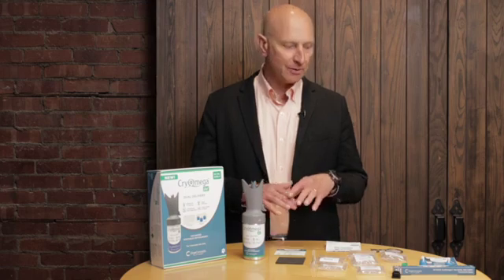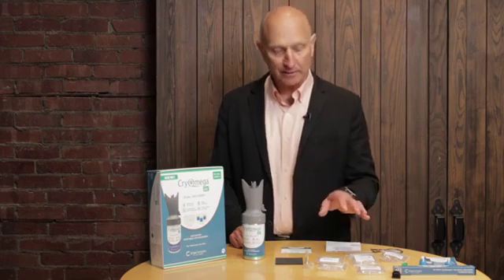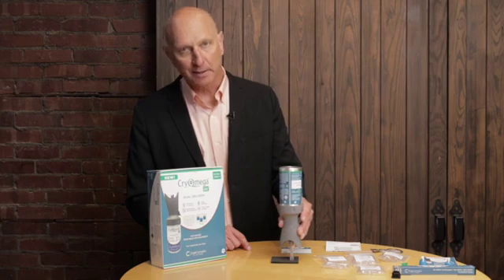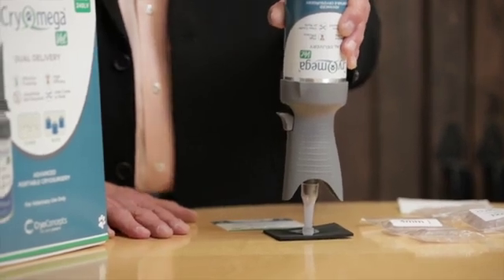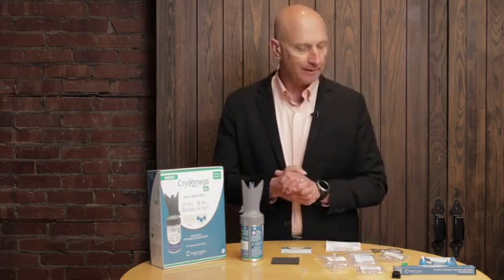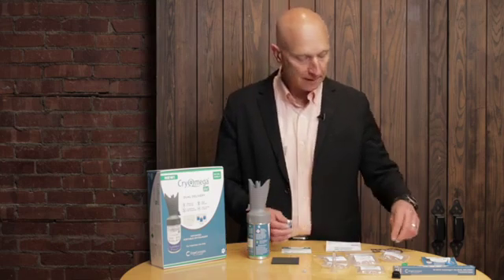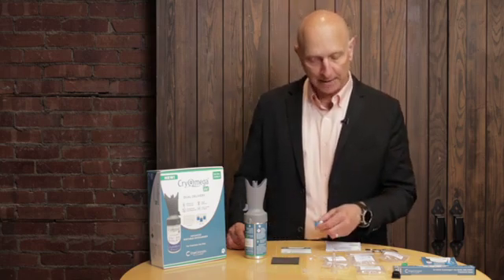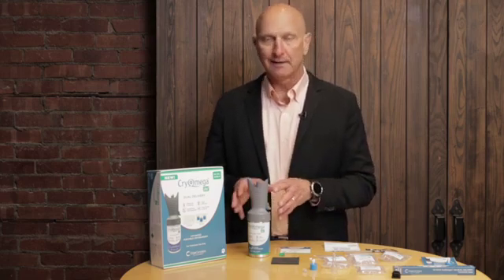CryOmega® Vet Dual Delivery Basic Operation Using Cones or Buds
This short video shows you how to use CryOmega Vet Dual Delivery using cones or buds.